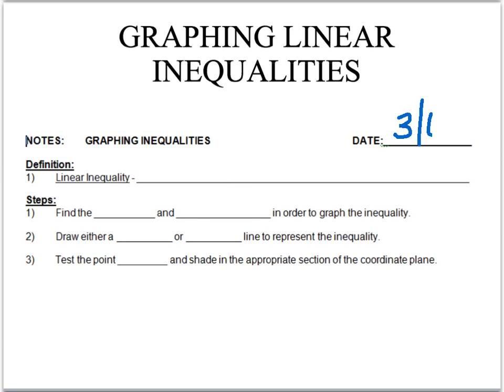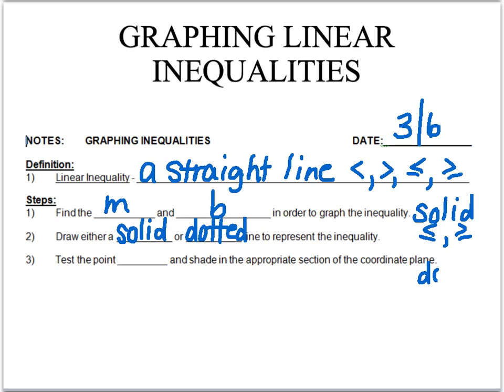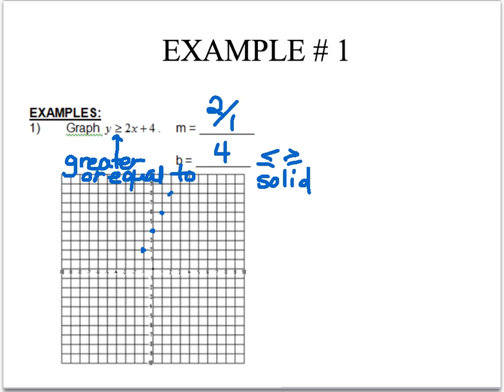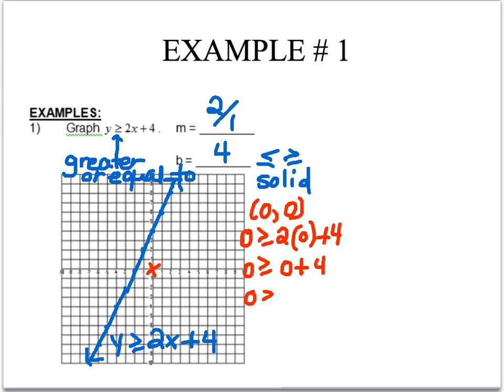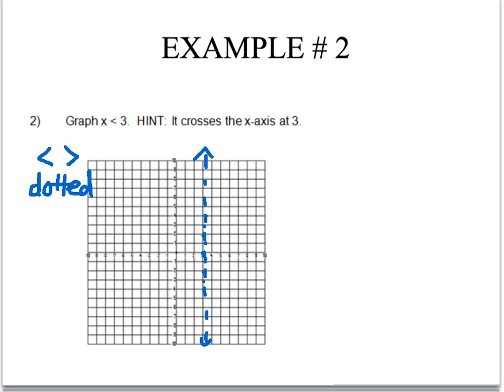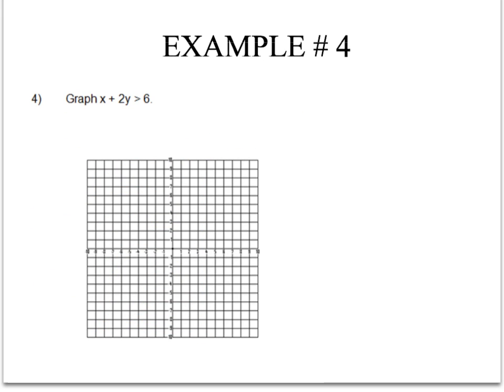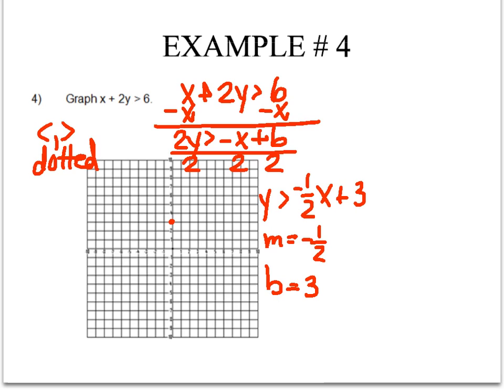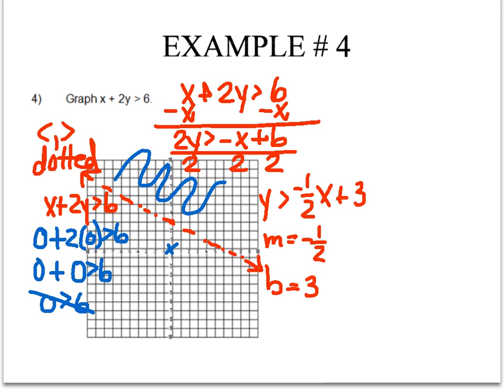Made with Explain Everything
NOTES 11-11 GRAPHING LINEAR INEQUALITIES